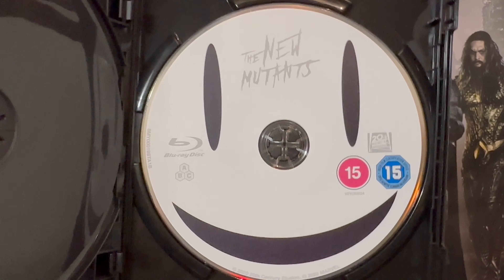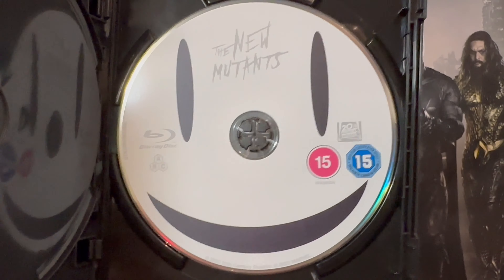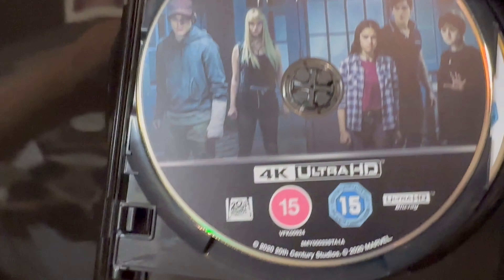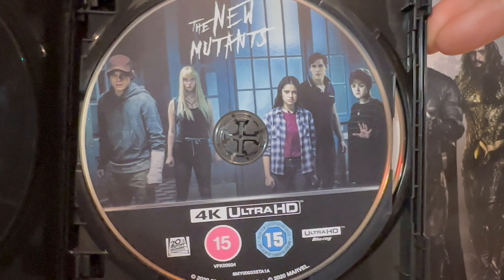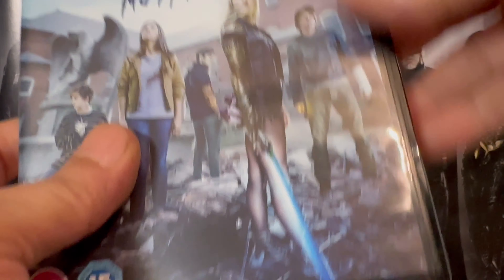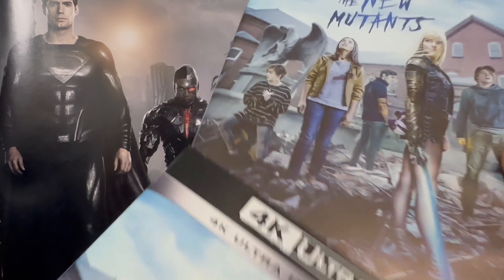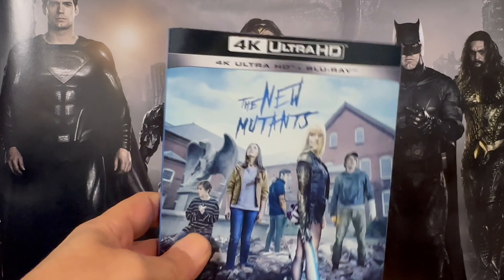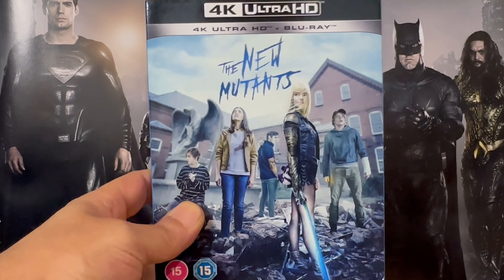THE NEW MUTANTS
Unboxing THE NEW MUTANTS 4K UHD Blu Ray